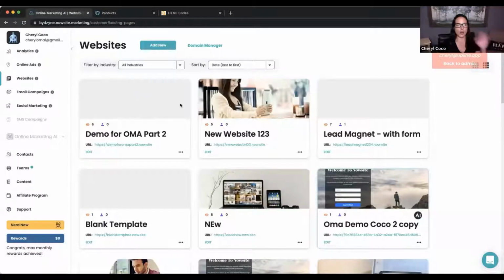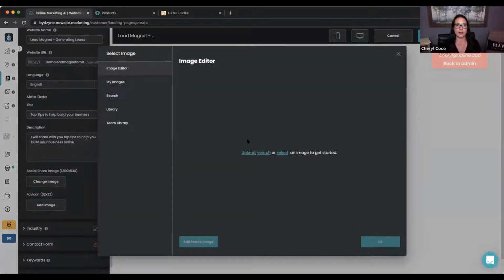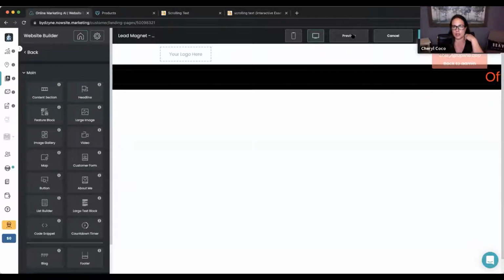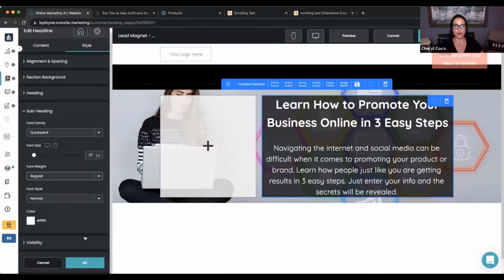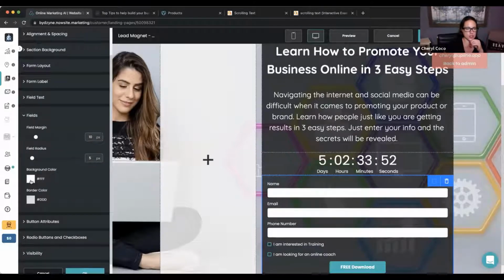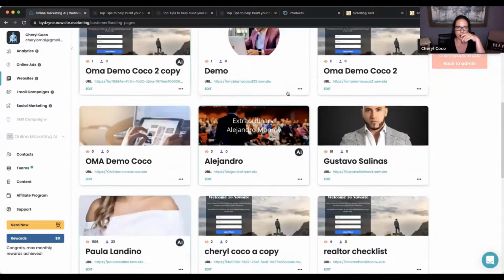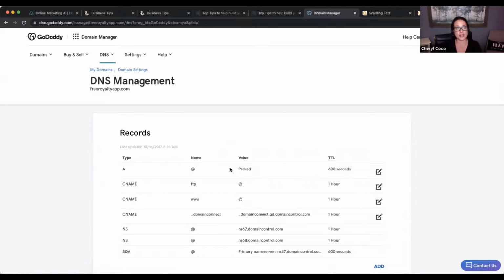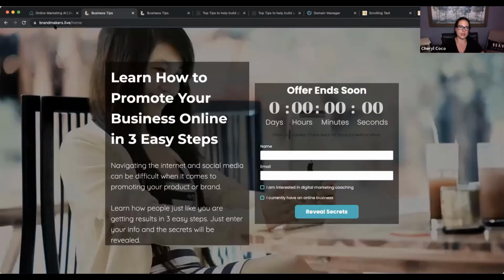Online Marketing Made Easy Ep13: Generating Leads with Lead Magnet on OMA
Join us for Episode 13 of Online Marketing Made Easy with Cheryl Coco, Online Marketing Advisory Board Member!!!

On this episode, Cheryl will be talking about "Generating Leads with Lead Magnet on OMA (Online Marketing Artificial Intelligence)", our online marketing platform powered by Artificial Intelligence.

Learn more about:
✅ Why you need to have a strong online presence
✅ The benefits of marketing with OMA
✅ 3-Click Marketing
✅ How to navigate and use OMA
✅ How to market OMA

Be sure to tag your friends and family so they can see WHY they need this product, especially now!

ByDzyne’s OMA, in collaboration with NowSite, provides solely for a platform to create and use online marketing tools. No guarantee of any specific income earnings, results, lead generation or success is provided by ByDzyne, Inc. on the purchase or usage of OMA. Subscriber must ensure that all content, text, images, websites, emails, contact list, distribution information provided by the subscriber on the OMA are not infringing, libelous, defamatory, obscene, abusive, offensive or otherwise averse to law. While every effort is made to ensure the accuracy of the information provided, ByDzyne, Inc.  does not warrant that the information in this series is error free. The views and opinions expressed in this session are those of the speaker and do not necessarily reflect the official policy or position of ByDzyne, Inc.

UnitedByDzyne.com